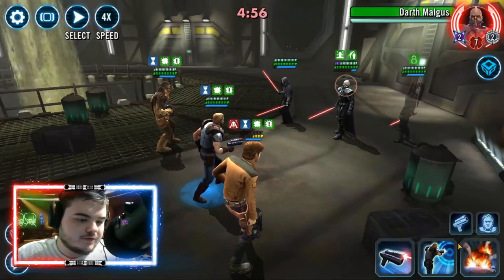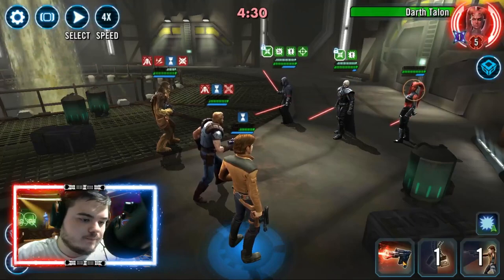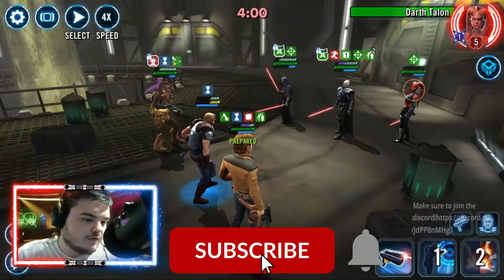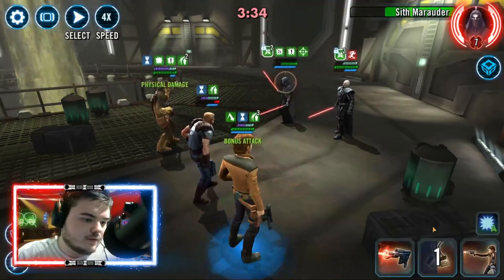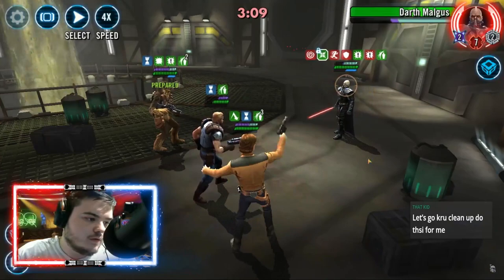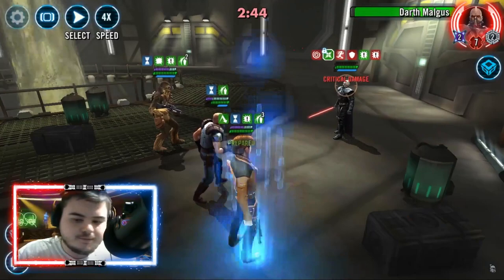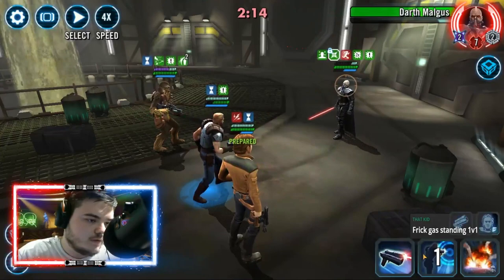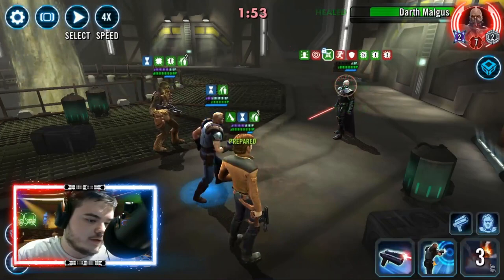YOUNG HAN DESTROYS MALGUS FOR 56 BANNERS!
Welcome back to another video! Today I will be showing you the true power of Young Han. Yes he beats maglus!